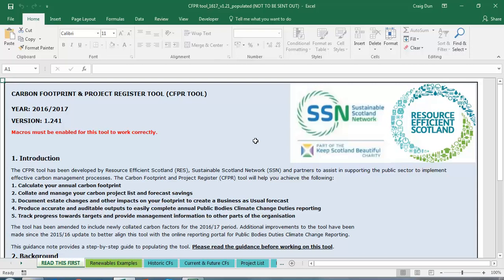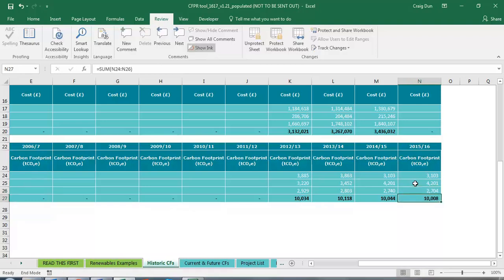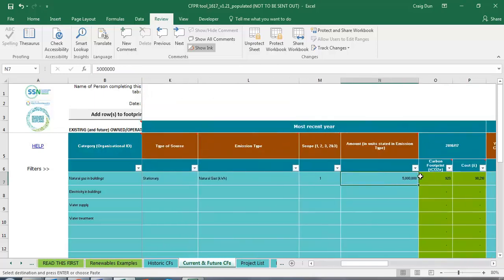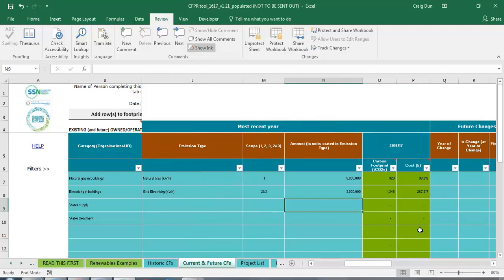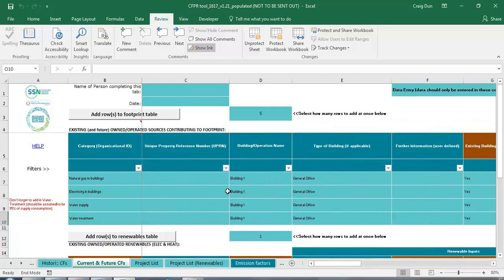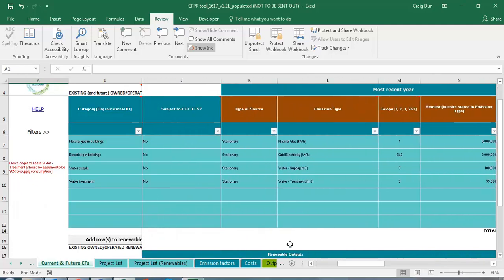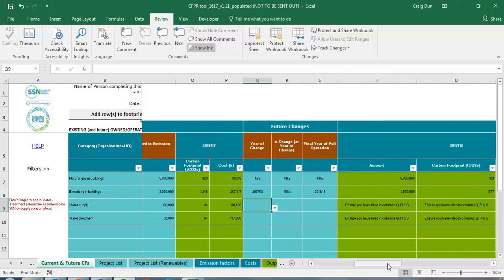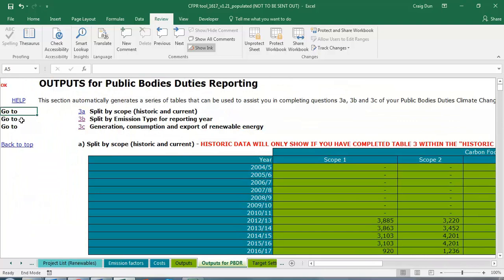CFPR Tool guidance video 2 - Carbon Footprinting and Forecasting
Welcome to the second in a series of short guidance videos on using The Carbon Footprint and Project Register Tool.
The tool has been developed by the Sustainable Scotland Network team at Keep Scotland Beautiful, Resource Efficient Scotland and partners to support the public sector to implement effective carbon management processes. The tool will help you in calculating your annual and future carbon footprint as well as collating and managing your very own project register. It is hoped that in using this tool correctly, public bodies will find it easier to complete Section 3 of the Public Bodies Climate Change Duties reporting form.

This video will focus on carbon footprinting and how you can use the tool to complete your organisations current and future year’s footprint. It will also help to explain how to define your own emission factors and costs as well as provide a brief overview of how the tool uses the data you provide it to generate a host of different outputs, particularly those to assist with completing your public bodies climate change duties report.